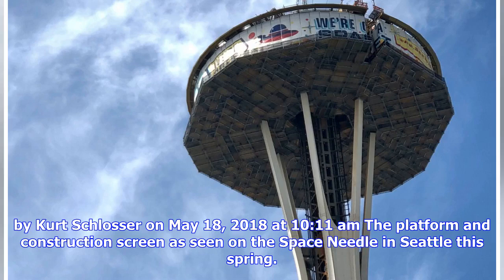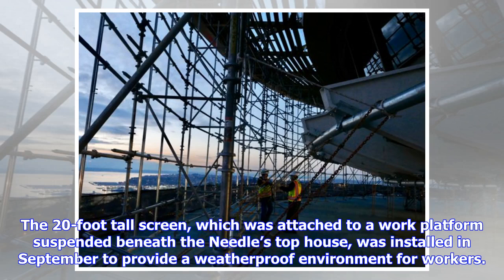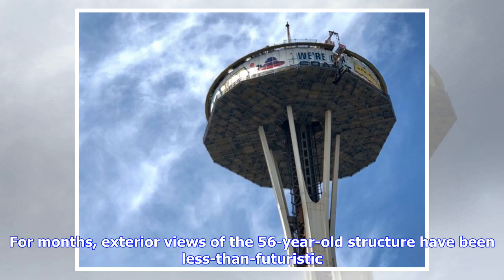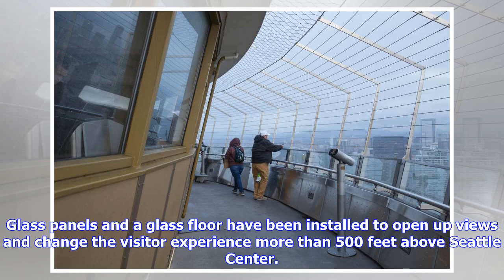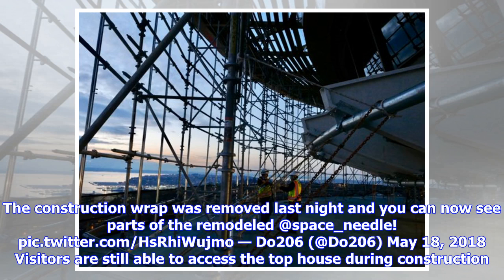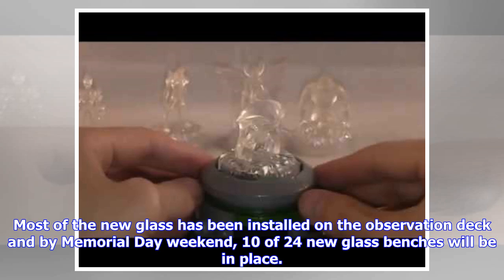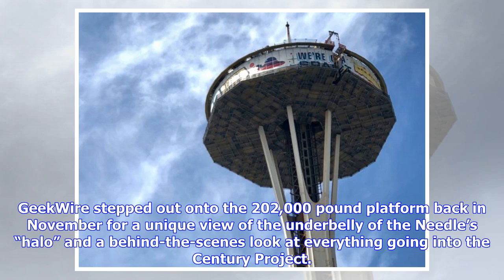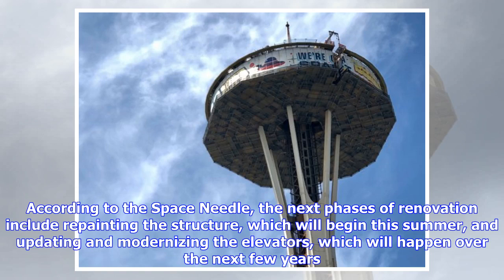Breaking News | After months under wraps, Space Needle begins big reveal of remodel and all that ne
Breaking News | After months under wraps, Space Needle begins big reveal of remodel and all that new glass

by Kurt Schlosser on May 18, 2018 at 10:11 am The platform and construction screen as seen on the Space Needle in Seattle this spring. (GeekWire Photo / Kurt Schlosser) The temporary screen that was wrapping the Space Needle has been removed to reveal the first phase of the $100 million renovation that the Seattle icon is undergoing. The 20-foot tall screen, which was attached to a work platform suspended beneath the Needle’s top house, was installed in September to provide a weatherproof enviro...